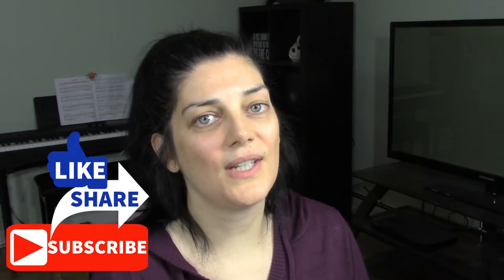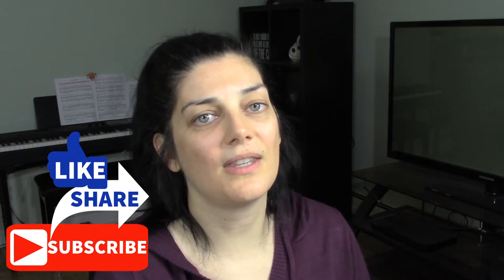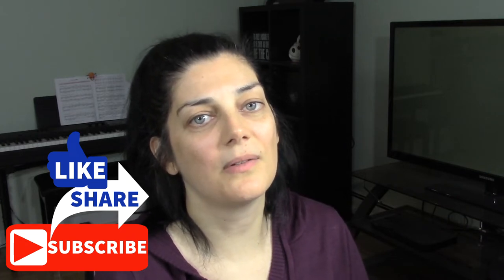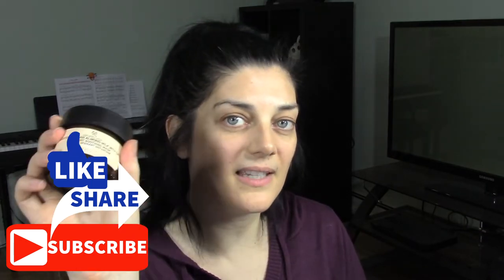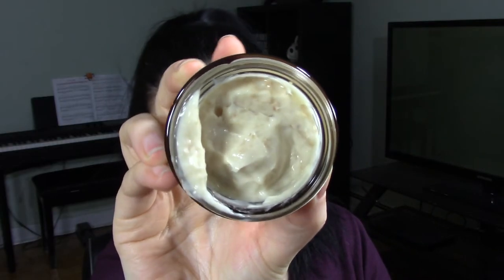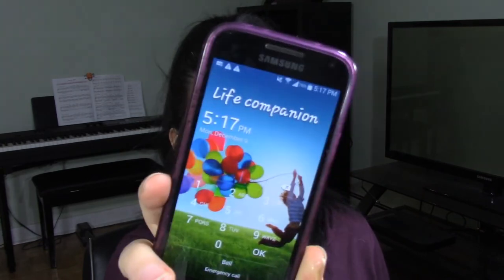The Body Shop Mediterranean Almond Milk with Oats Instant Soothing Mask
Hi All! Join me as I test out this new coffee mask I found at The Body Shop, the Mediterranean Almond Milk with Oats Instant Soothing Mask.  I love face masks, they are some of my favorite pamper products for my over 40 dry skin. This mask claims to be an exfoliating face mask made for sensitive skin.  It also claims to  help relieve dry skin from feelings of tightness and itchiness and leave skin smooth and moisturized.  What are some of your favorite face masks?

▼▼▼ SOCIAL MEDIA ▼▼▼

* ELF Pore Refining Face Brush and Mask Tool